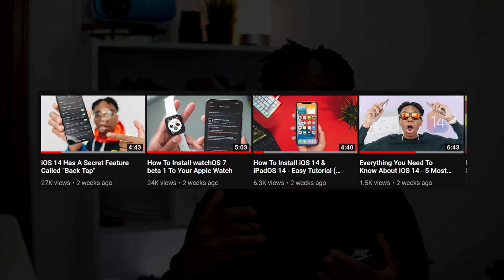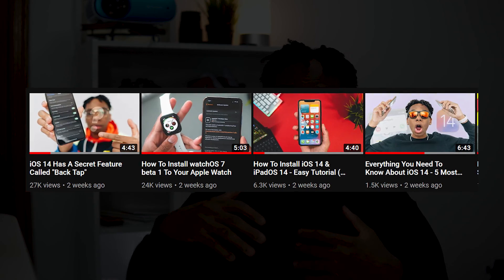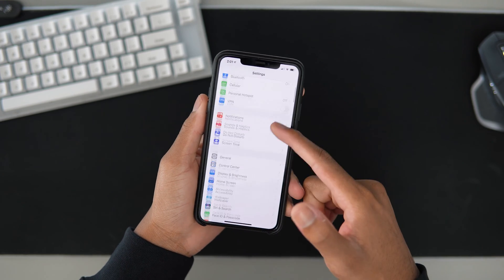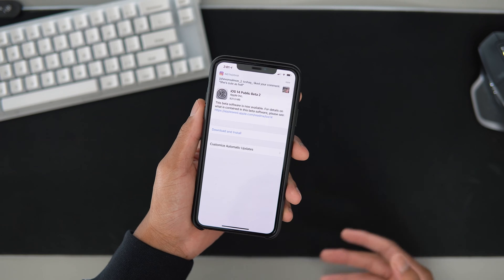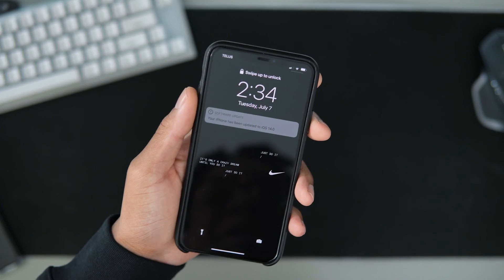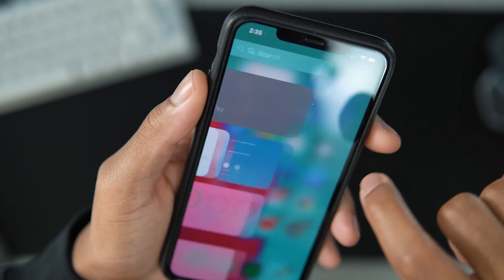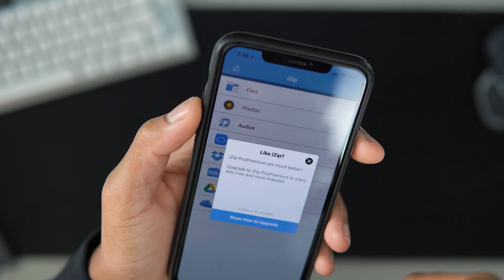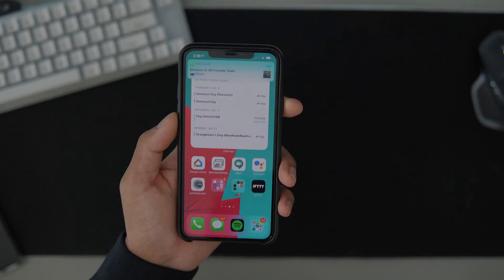iOS 14 Beta 2 - How To Install & What's New? (New Widgets Added)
iOS 14 beta 2 features the build number of 18A5319i. Developers can update from beta 1 via the Settings app. Simply open the Settings app, choose General, then choose Software Update. If you don’t see iOS 14 beta 2 immediately, keep checking as the update is still rolling out.